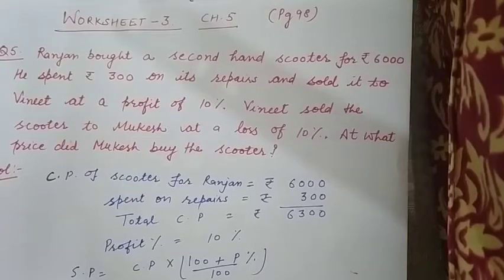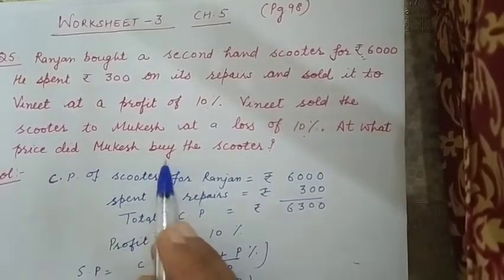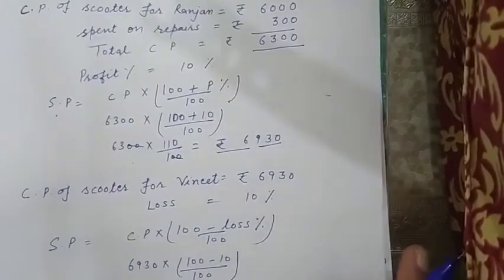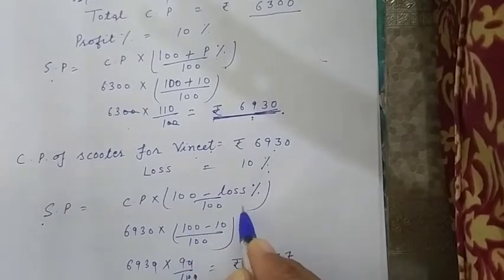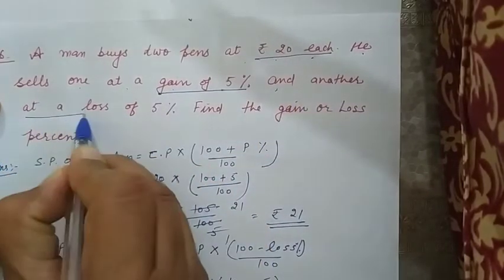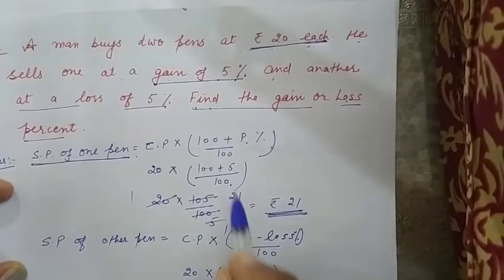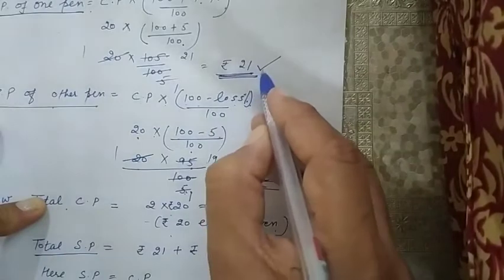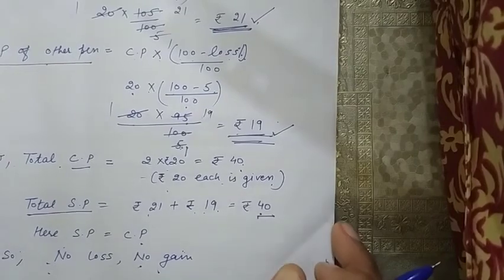Chapter-5 Worksheet-3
Class-7
Ch-5
ws-3